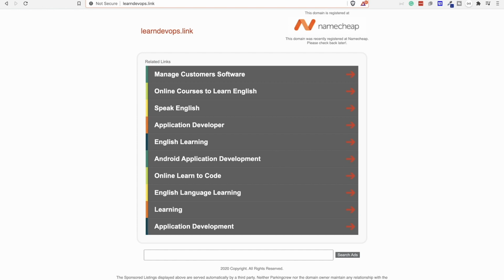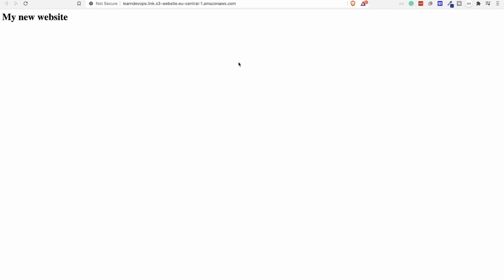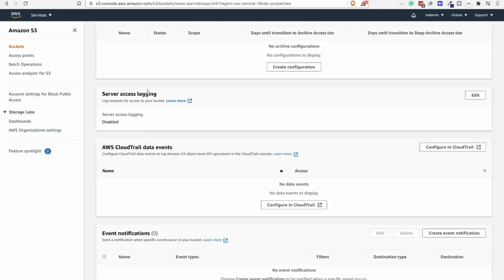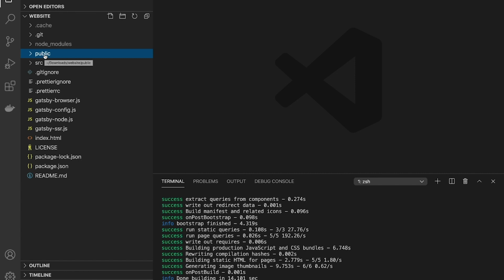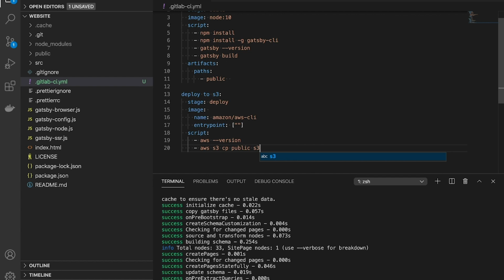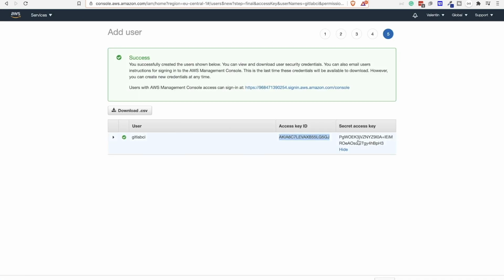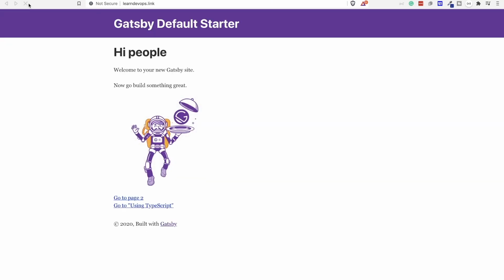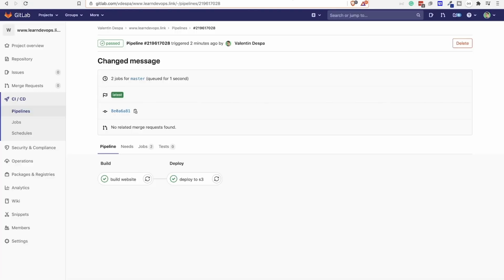AWS S3 static website hosting + GitLab CI pipeline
In this video, I will show you how to deploy a static website to S3 and how to build a simple automatic deployment process using GitLab CI.

The full project with the GitLab CI/CD pipeline can be found

// GitLab CI/CD ONLINE COURSE

👉 Want to learn more about CI/CD pipelines? Check my GitLab CI online course.

// IMPRINT